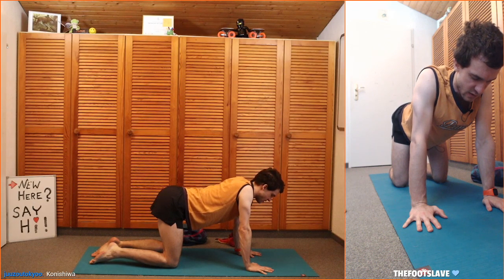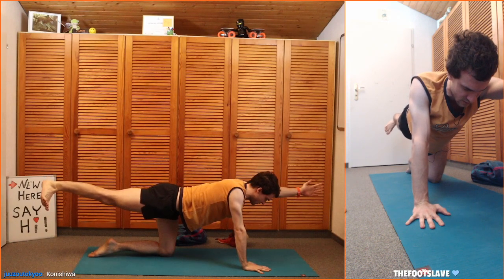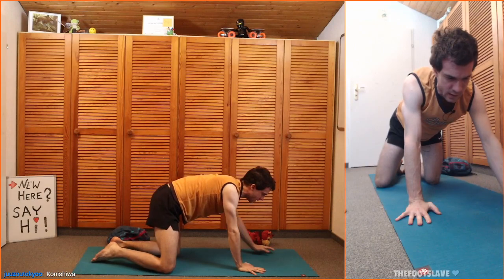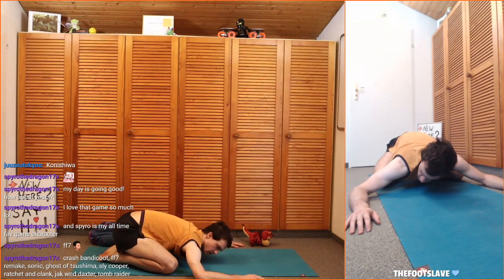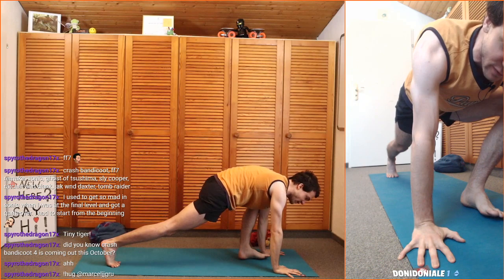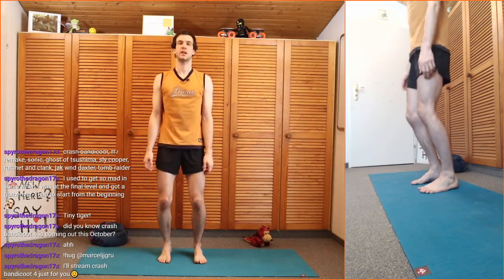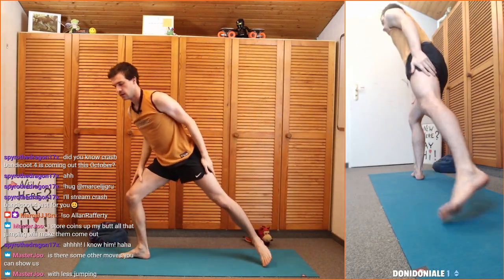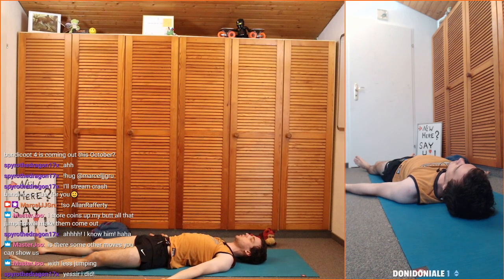Meditation + Effortless | Yoga with Marcel & Shawn - Day 216 | Challenge 2020